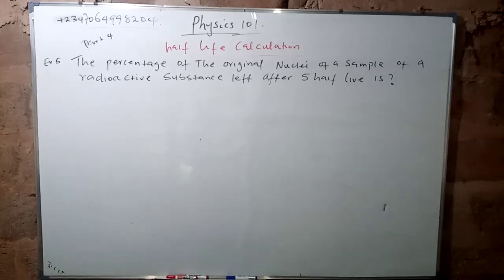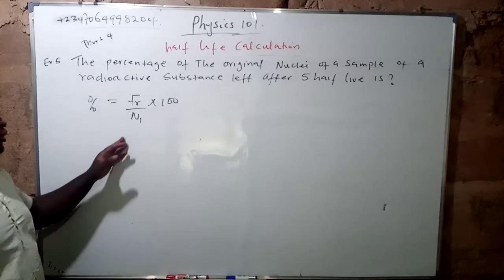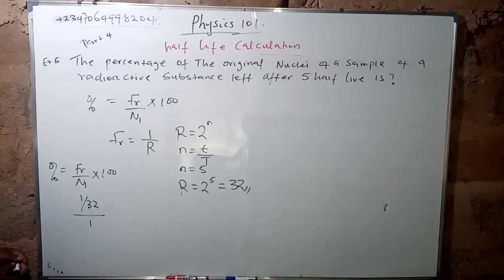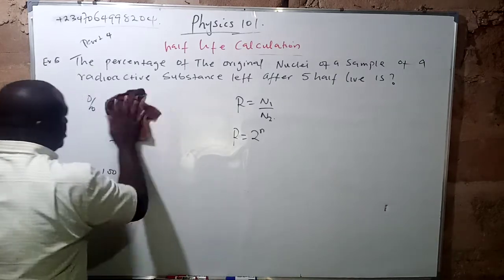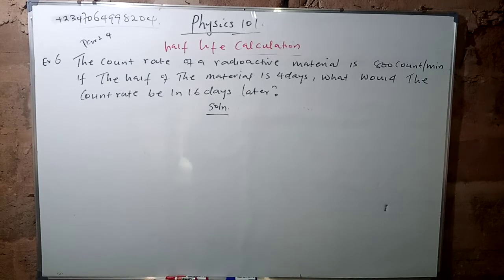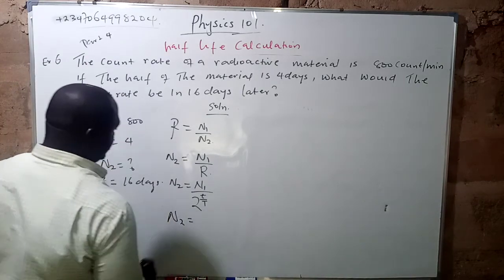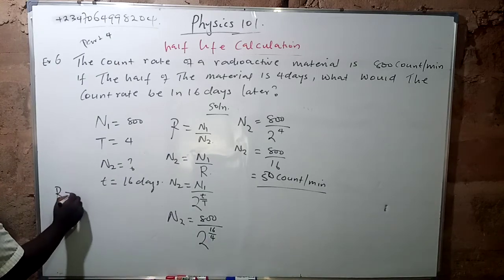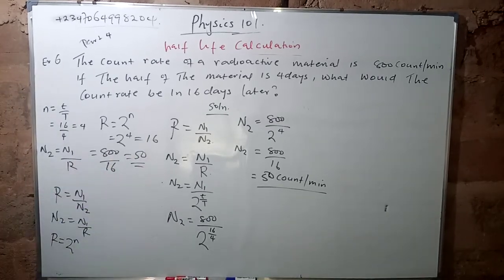Half life calculation based on percentage ratio Part 4 ( everything you need to know).